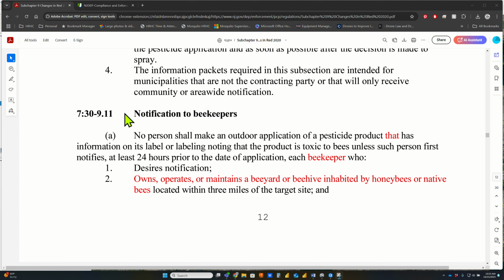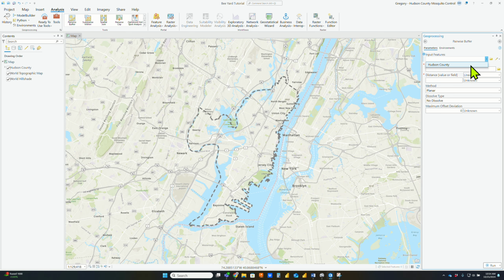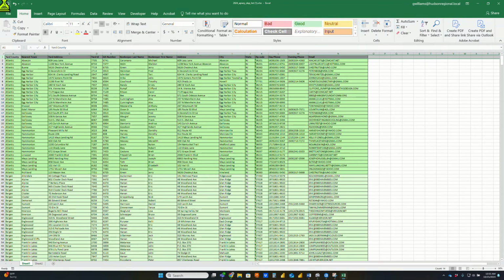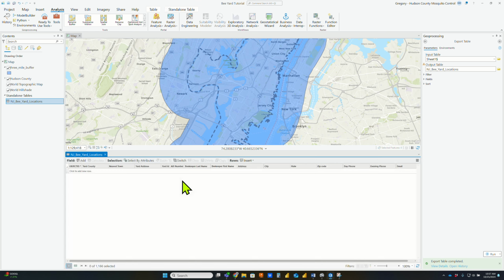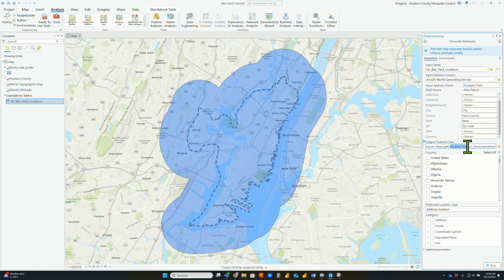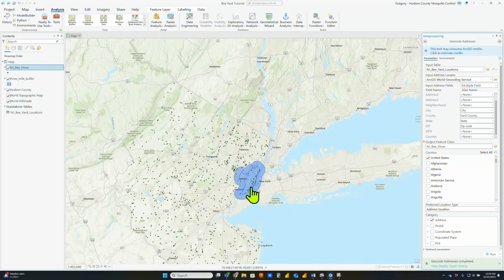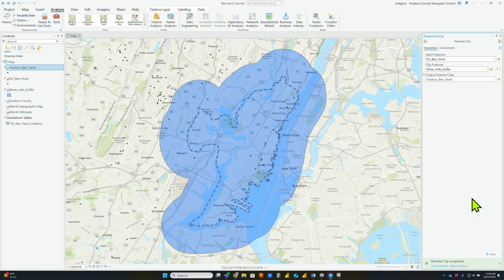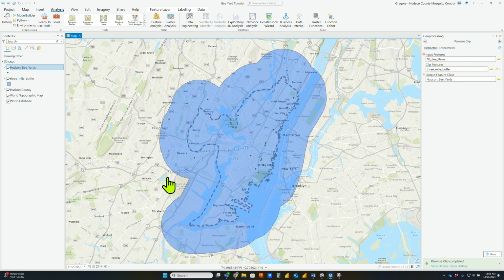Map Your Bee Yards in 7 Minutes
NJMCA 2025 Film Festival Entry
Real-time demonstration of how to use ArcGIS to and the DEP list to map all of the bee yards in your county.